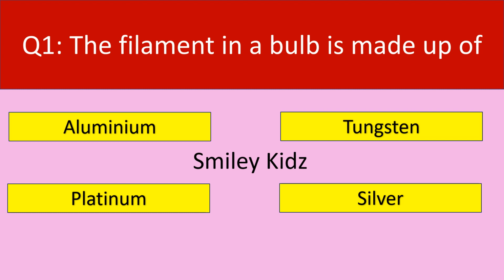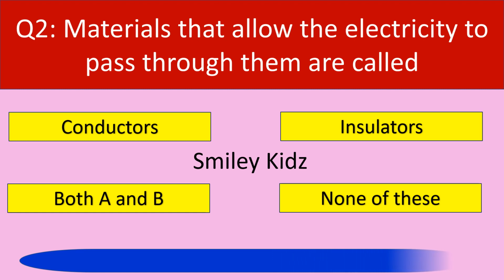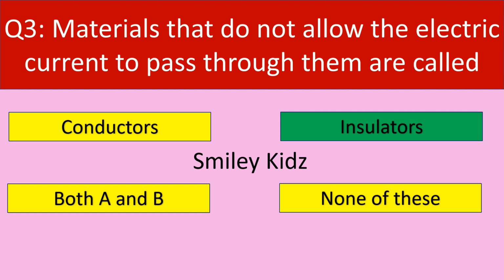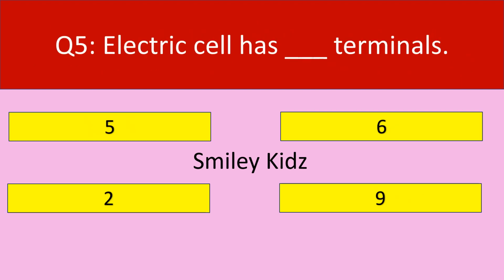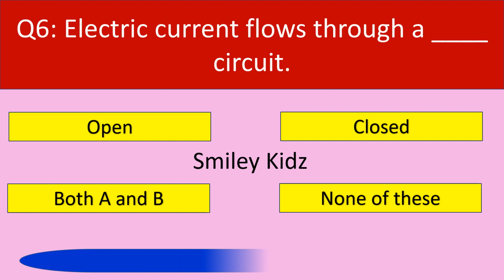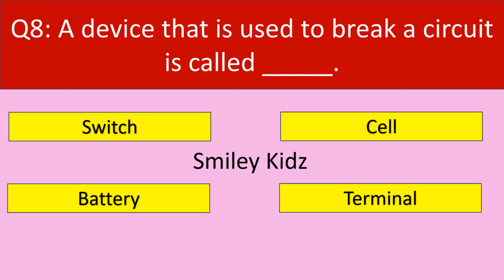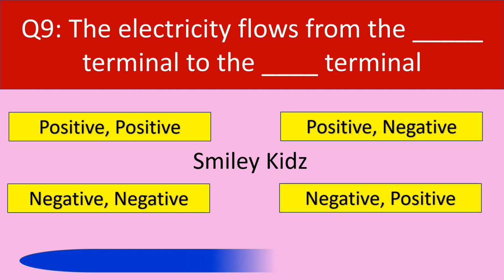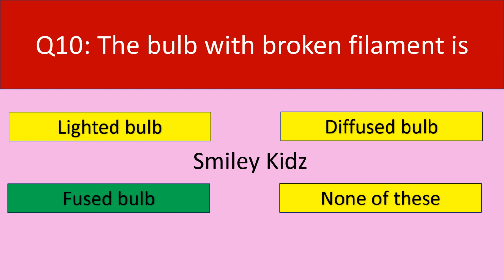Quiz on Electricity and Circuits | class 6 science mcq | Most important questions